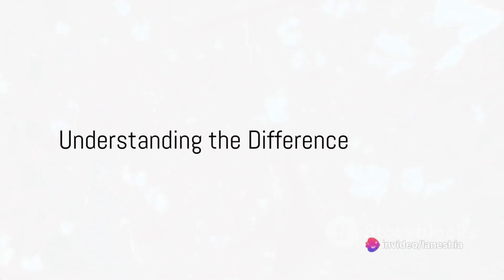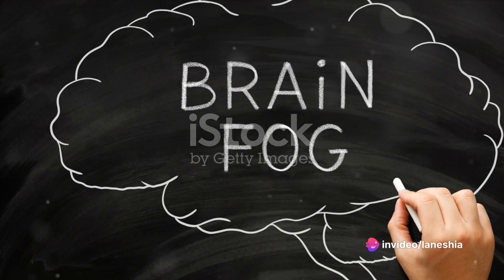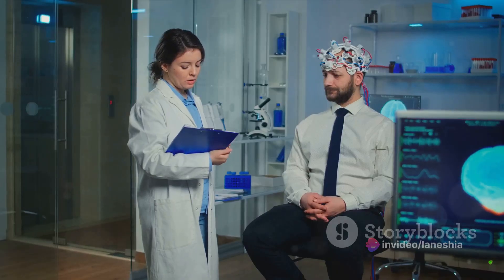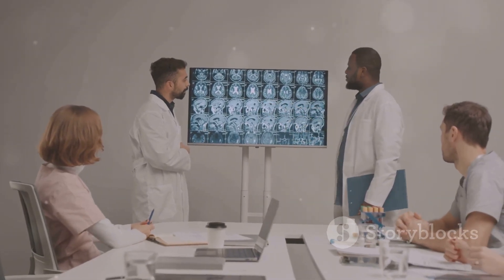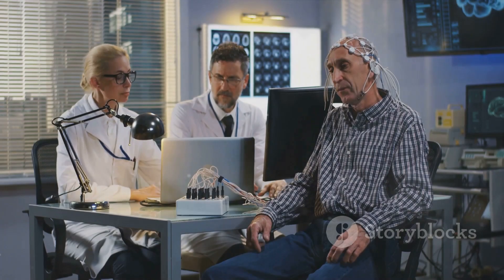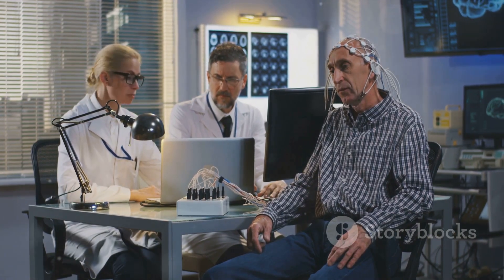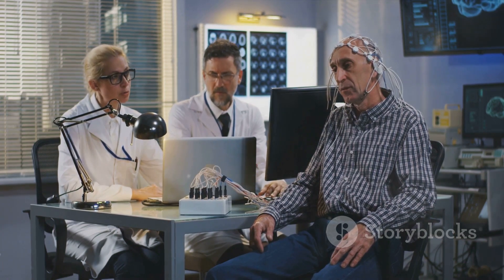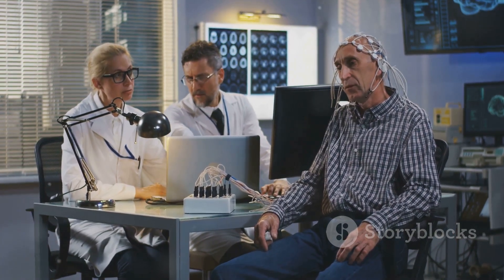What's the difference between Alzheimer's and dementia? 🤔